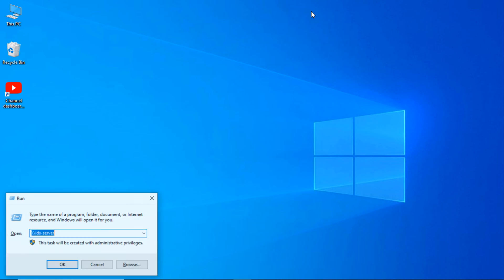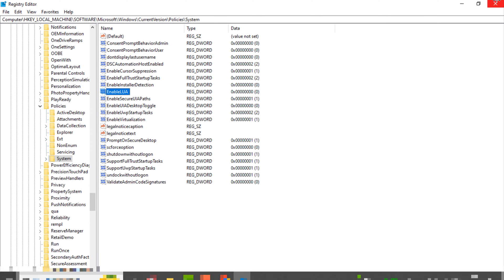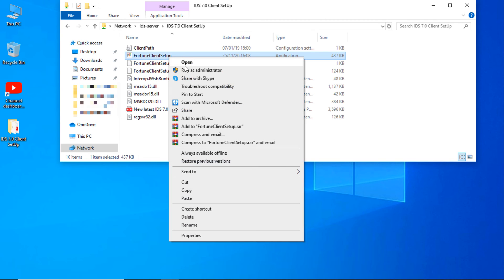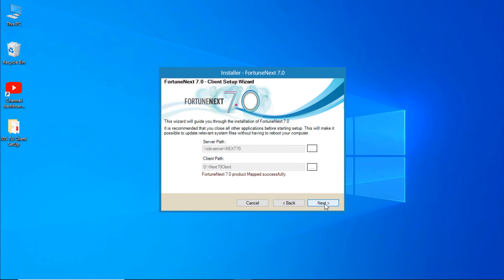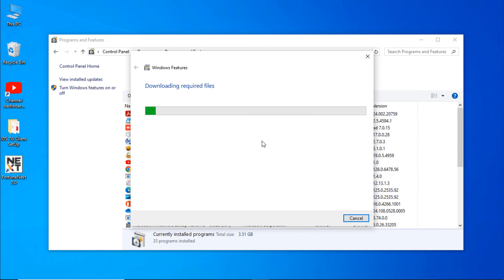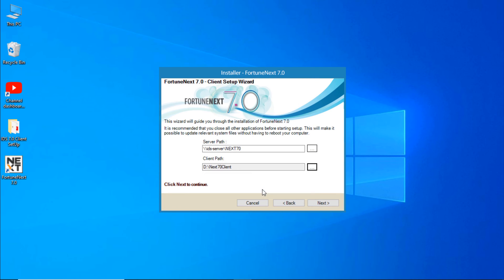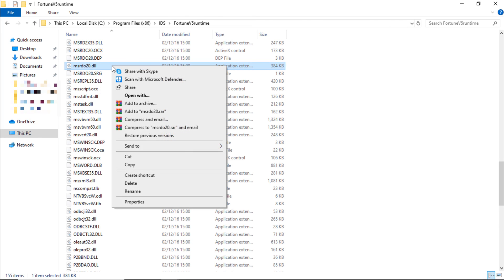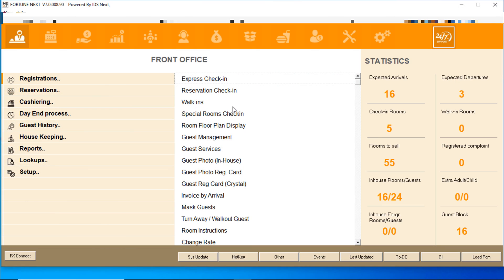IDS Training | Full Training of IT Department | Complete Installation of IDS Software in English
In this video, I am going to show you Complete Installation of IDS Software 6.5/7.0. in English.